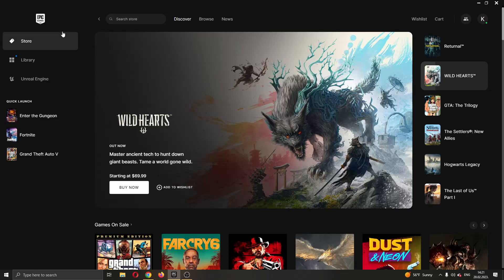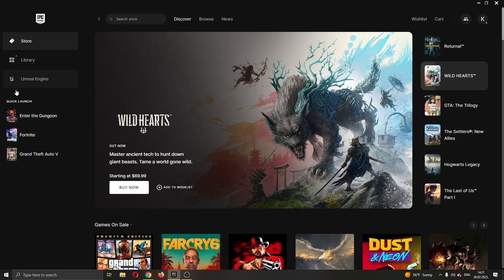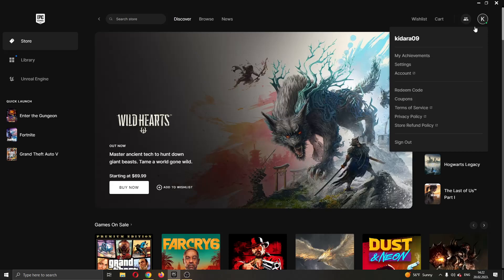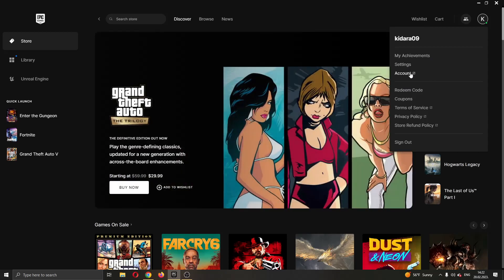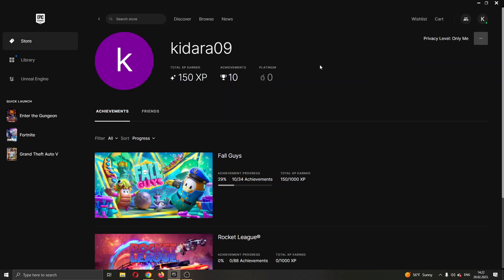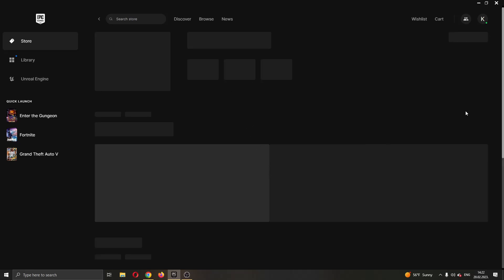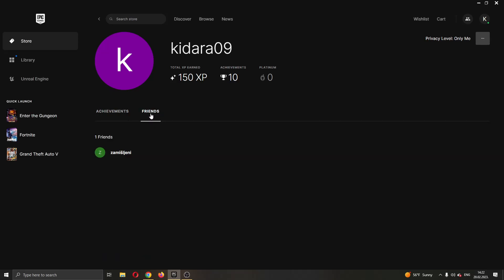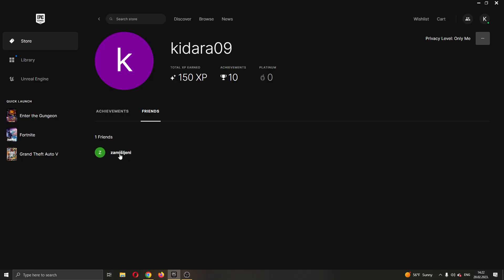How To See Achievements Epic Games Tutorial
Today we talk about see achievements on epic games,epic gamessee achievements,epic games store